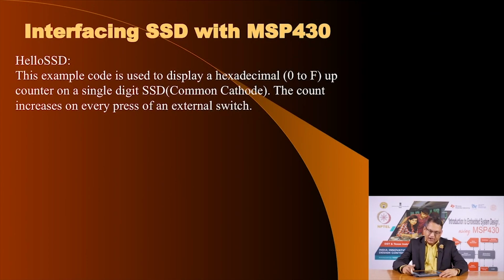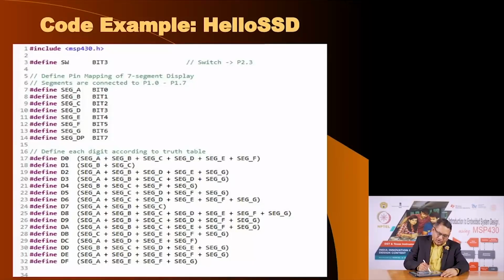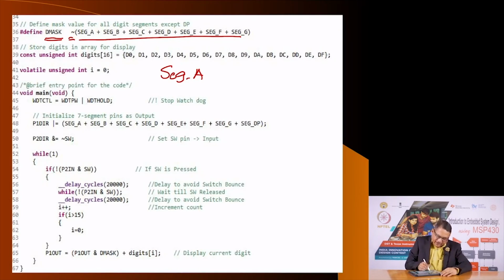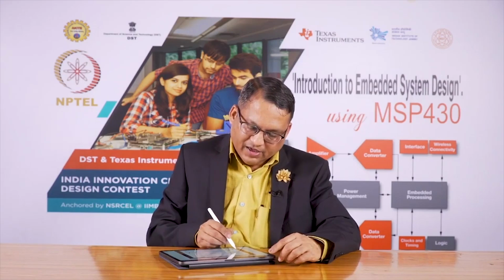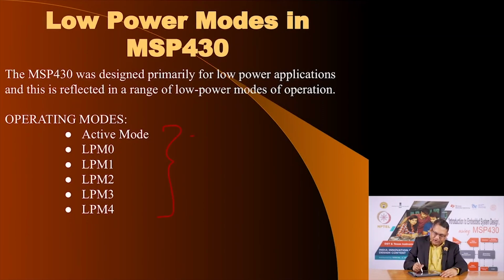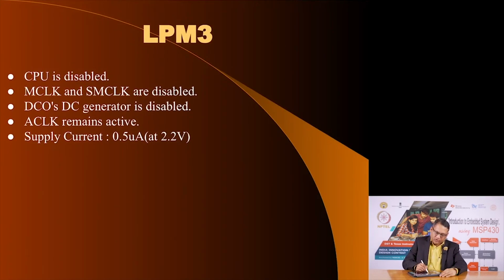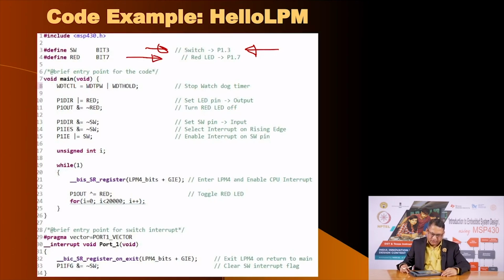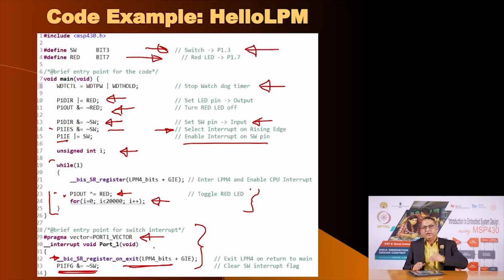Interfacing Seven Segment Displays With MSP430; Low Power Modes In MSP430